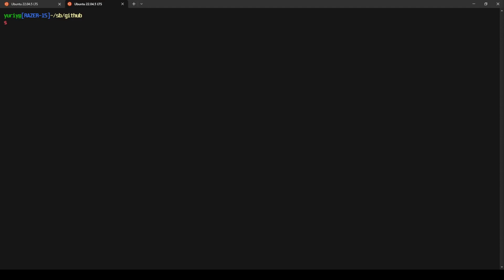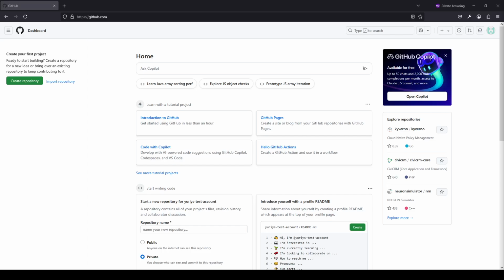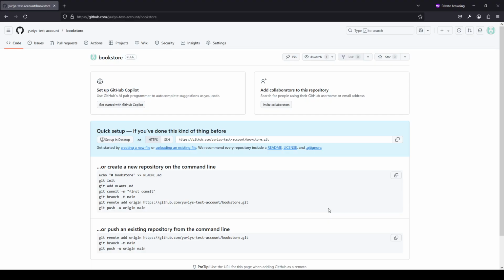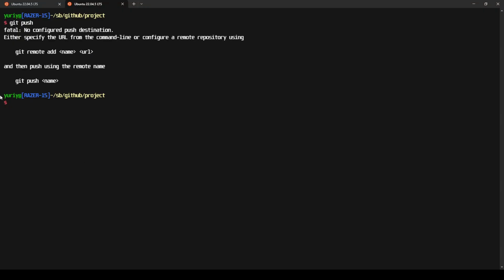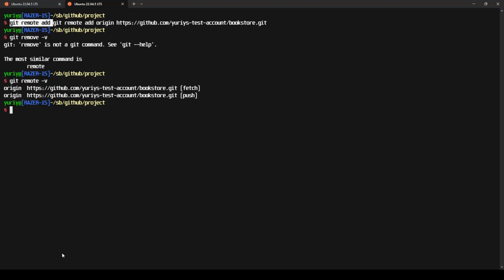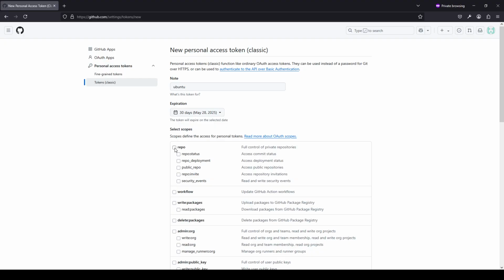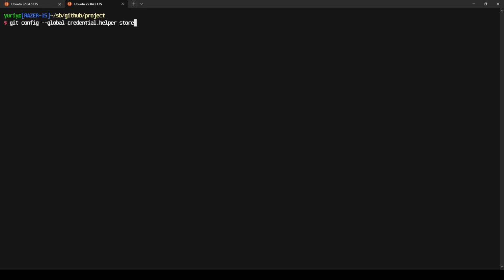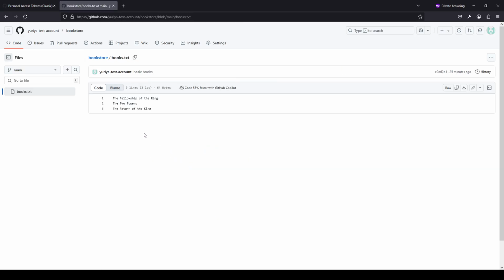GitHub Fundamentals - 1 - Intro